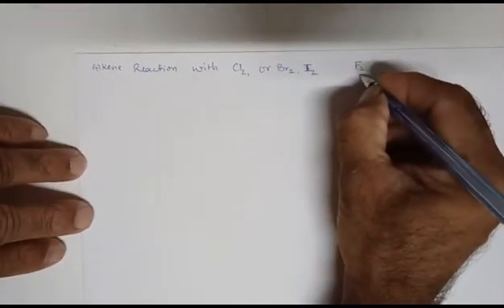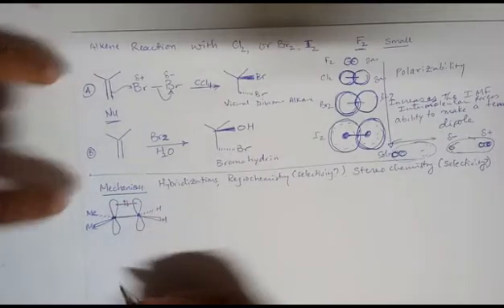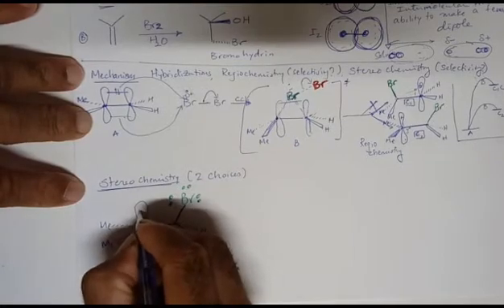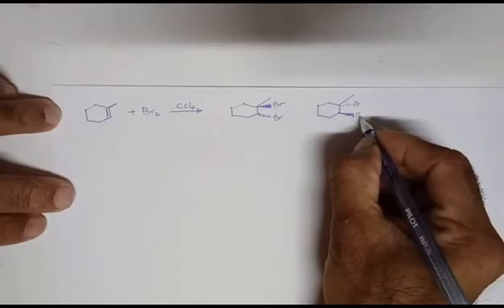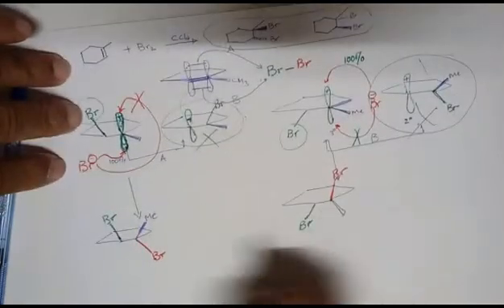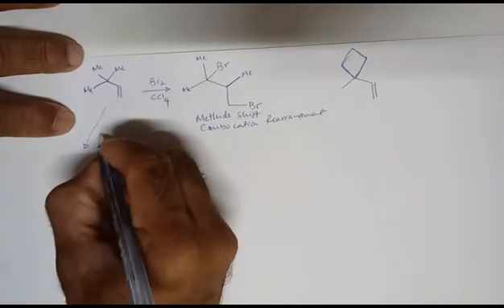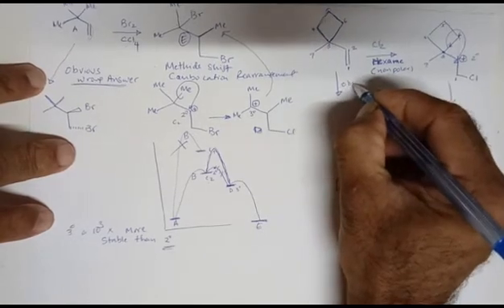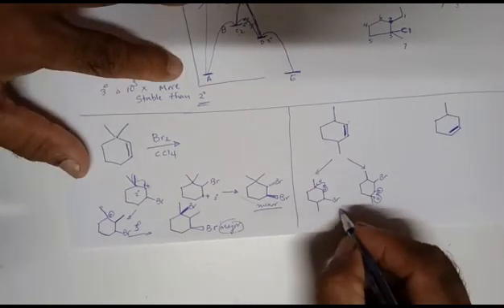Addition of halogen (X2) to an alkene in a non polar solvent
The regiochemical and stereochemical aspects of electrophilic addition of an halogen to an unsymmetric alkene are discussed here. Detailed arrow-pushing mechanism is used for the description.